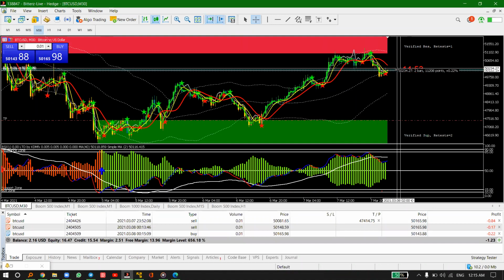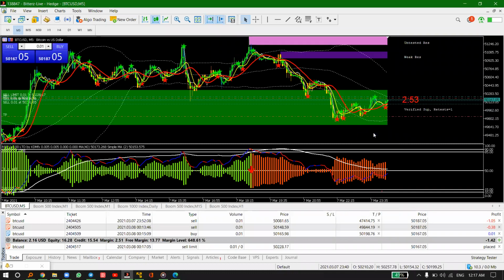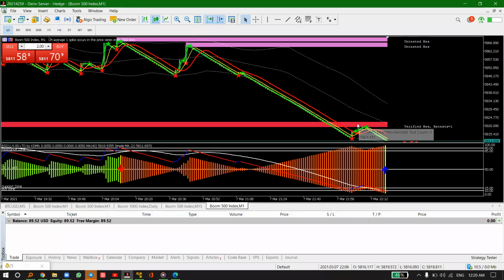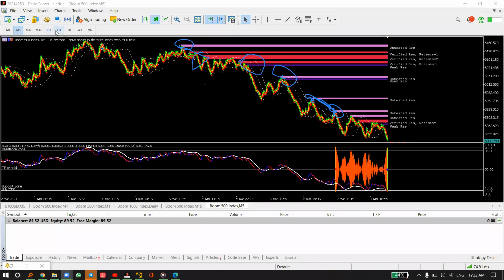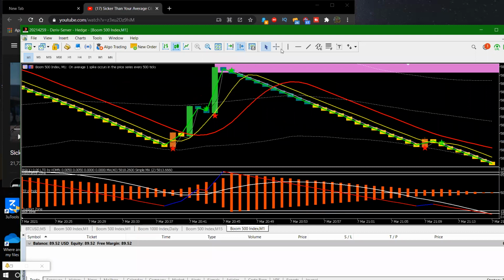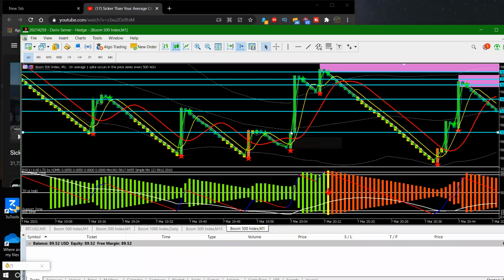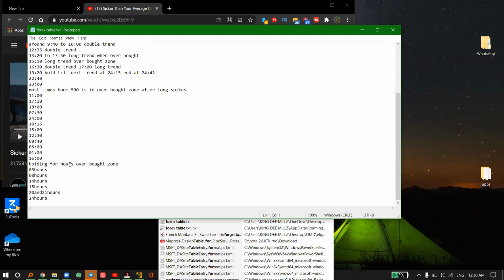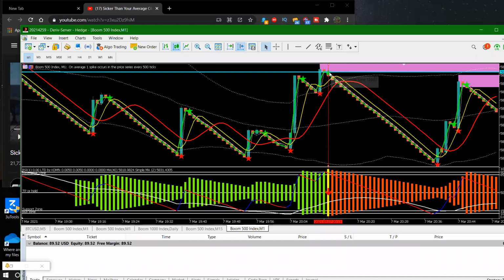zoom class explaining the ltd and kdmfx indicator system part 1 live_trading session